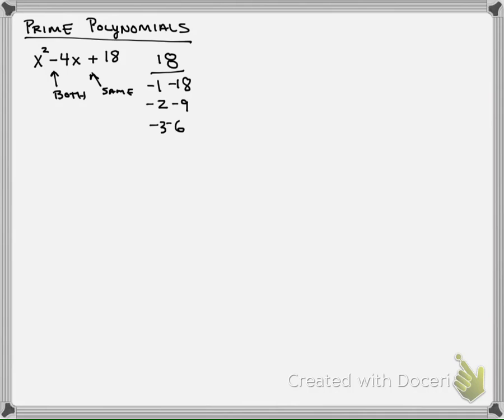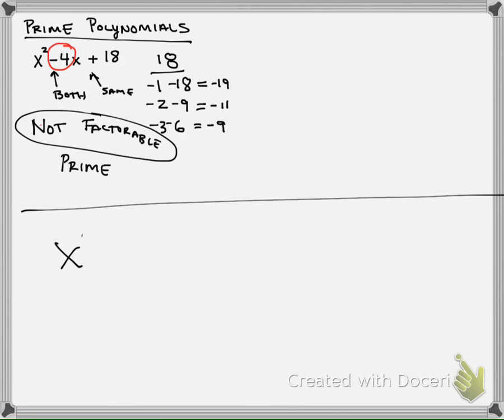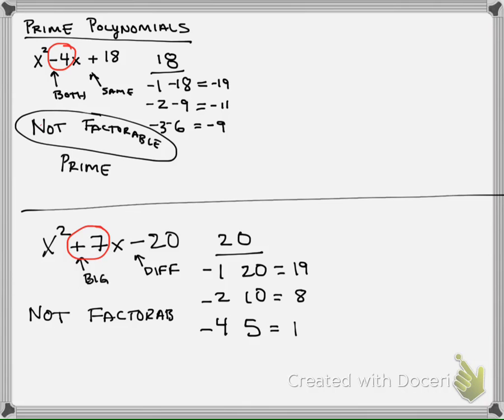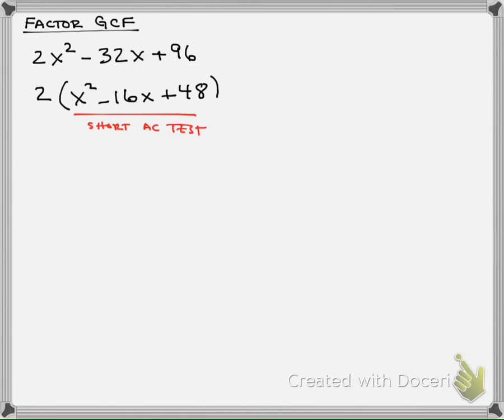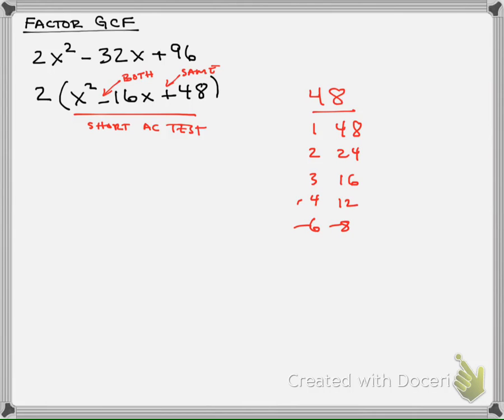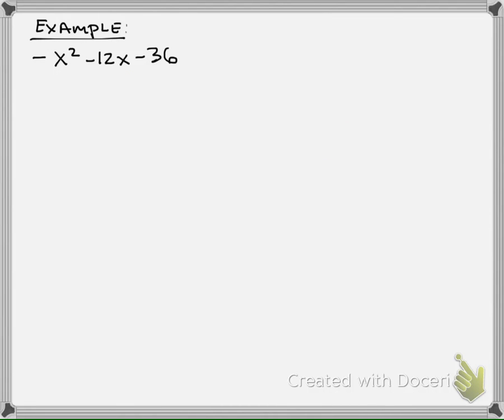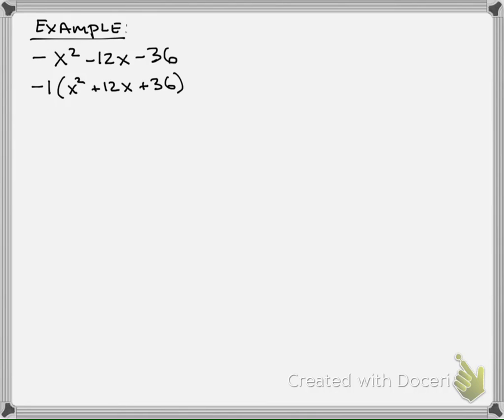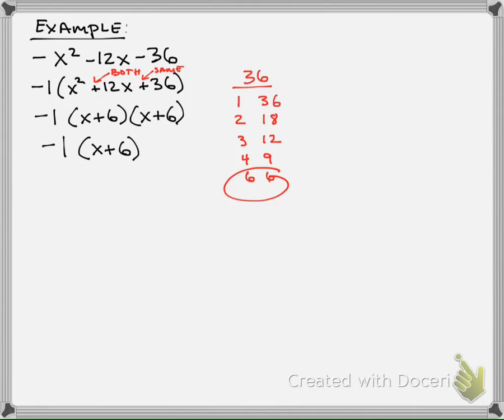Factoring Trinomials a=1 (part 2)